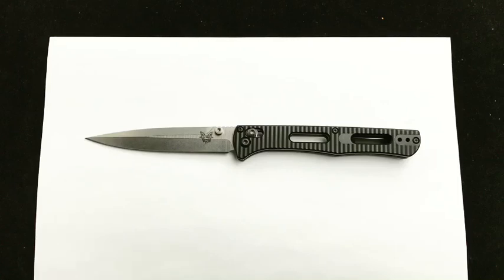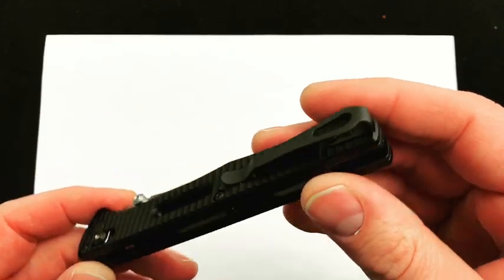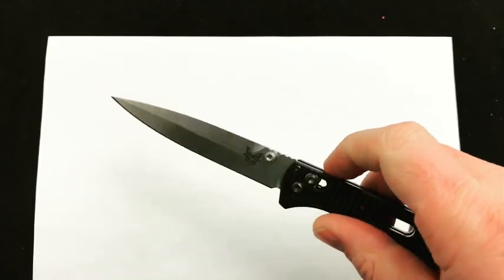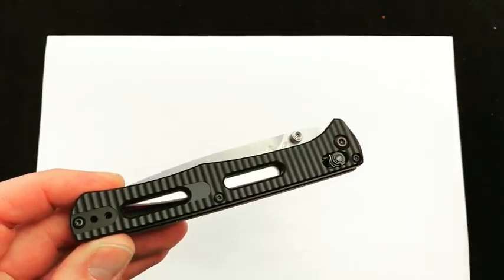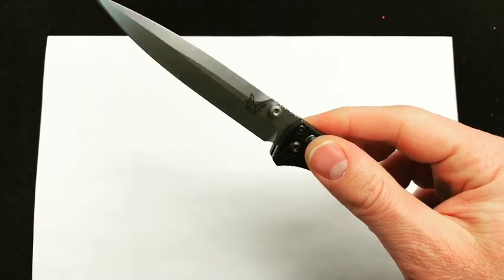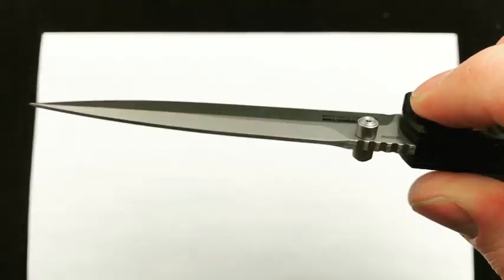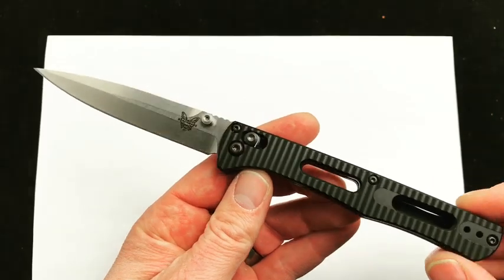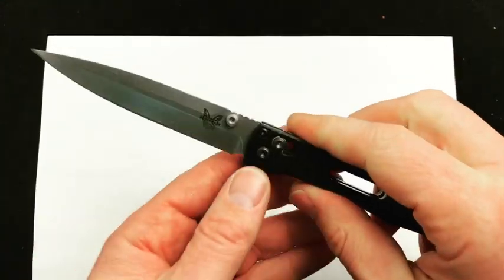Benchmade Fact Quick Demo